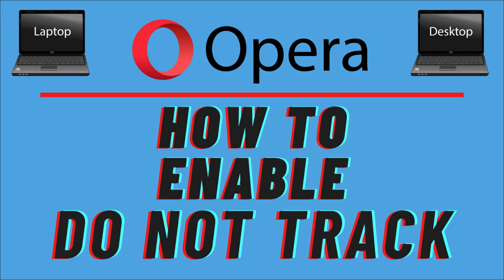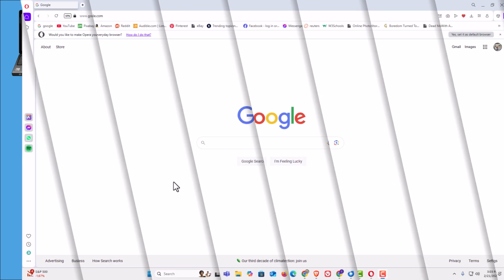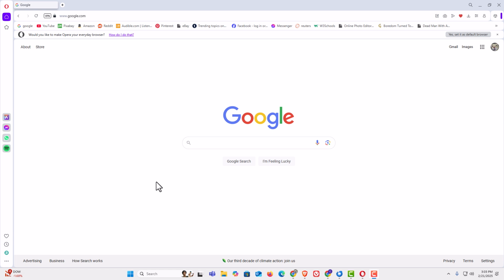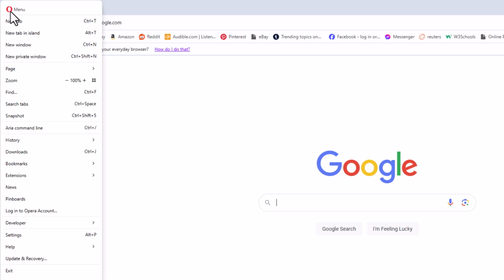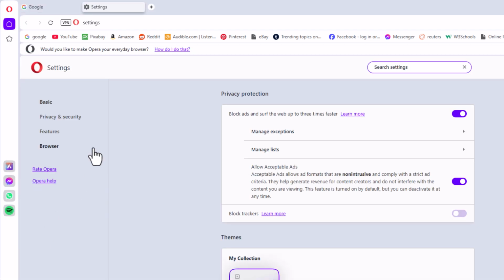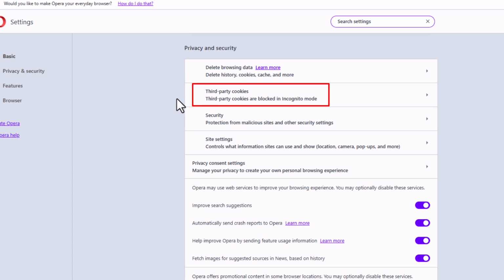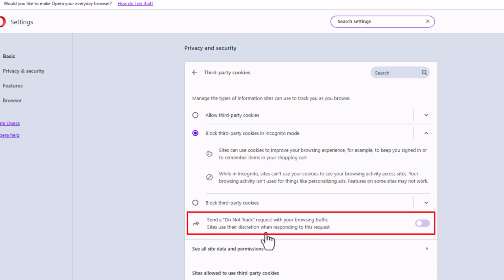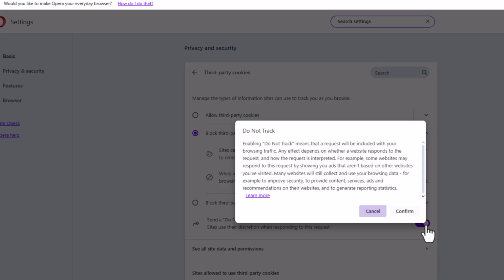How To Enable Do Not Track On The Opera Web Browser | PC Tutorial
Want to enhance your privacy while browsing? In this step-by-step tutorial, I'll show you how to enable the "Do Not Track" feature in the Opera web browser on your PC. This setting helps prevent websites from tracking your online activity, giving you better control over your digital footprint.

Simple Steps
1. Open the Opera web browser
2. Click on the "O" in the upper left hand corner.
3. Click on "Settings" from the dropdown.
4. Select "Privacy & Security" from the left side pane.
5. In the center pane click on "Third-Party Cookies".
6. Toggle On "Send A Do Not Track Request With Your Browsing Traffic".
7. In the dialog box that opens, click on "Confirm".

Chapters
0:00 How To Turn On Do Not Track In The Opera Browser
0:20 Open The Opera Browser
0:30 How To Open Settings On The Opera Browser
0:45 Select Privacy And Security
0:56 Click On Third-Party Cookies
1:06 Toggle On Send A Do Not Track Request With Your Browsing Traffic
1:16 Click On Confirm